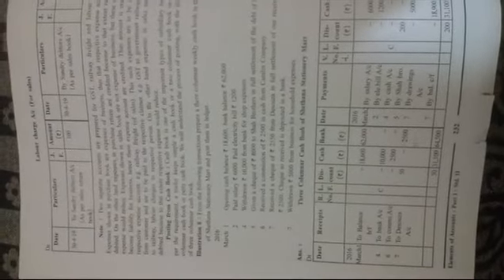Class-11 Elements of Accounts, Chapter-9, Lecture-53